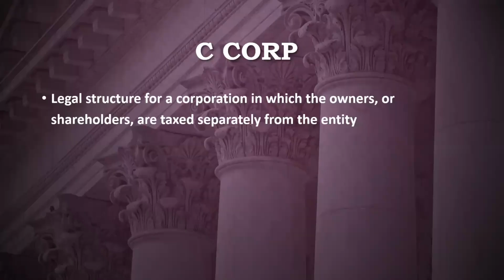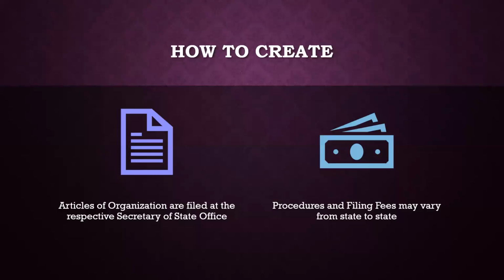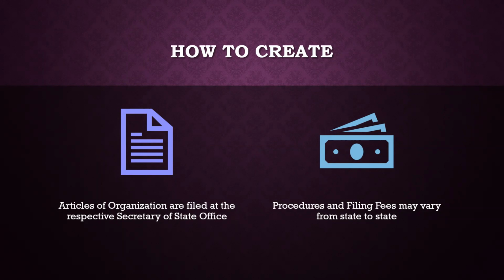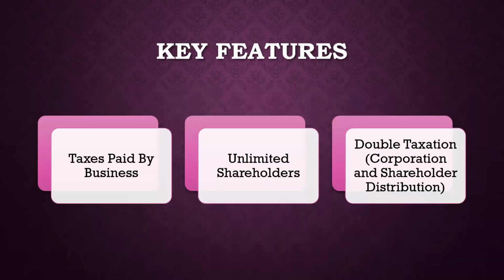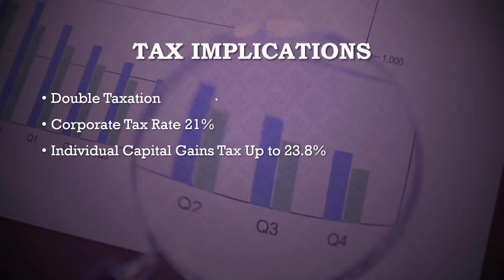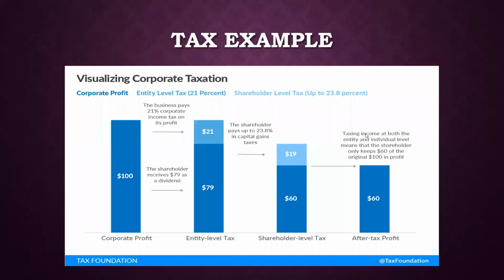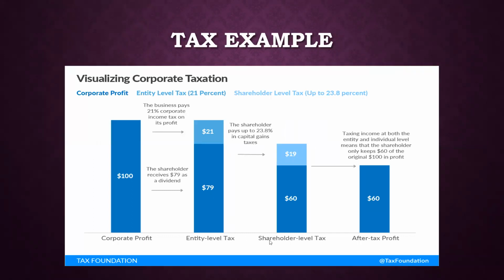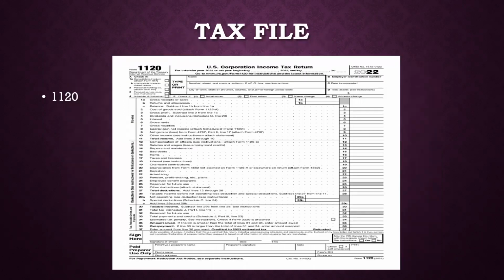C Corp - Explained - Operating - Taxes